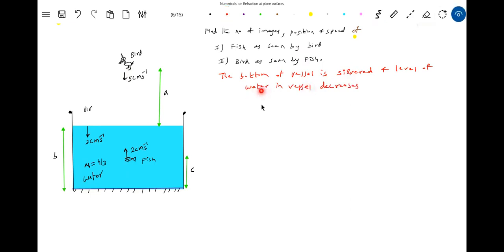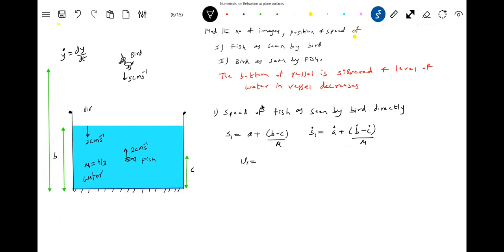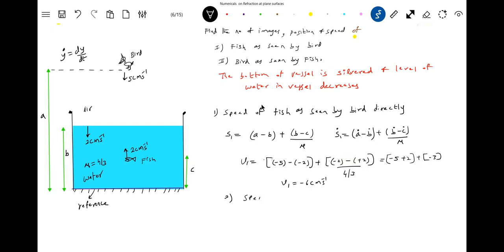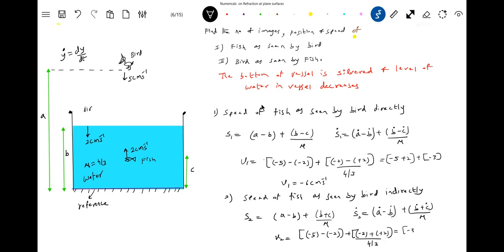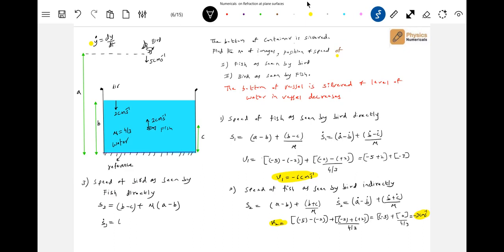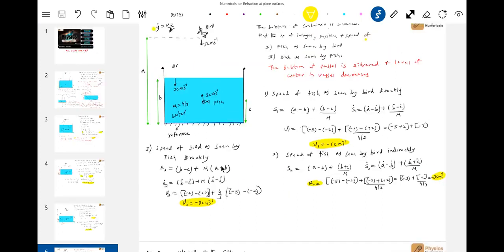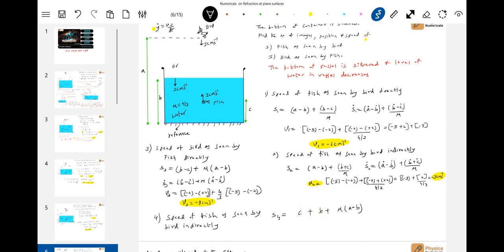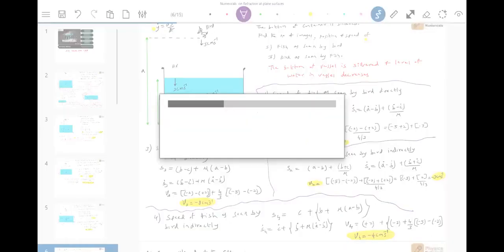29) Ray Optics | Water is filled in a vessel and its bottom is silvered. A bird is diving vertically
over a tank with speed . A fish in the tank is rising upward along the same line with speed . Water level is falling at rate of  due to pin hole at the bottom. [Take: ]. Find the velocity of the bird relative to the fish and the velocity of the fish relative to the bird. Physics | refraction at plane surface  | JEE Adv |